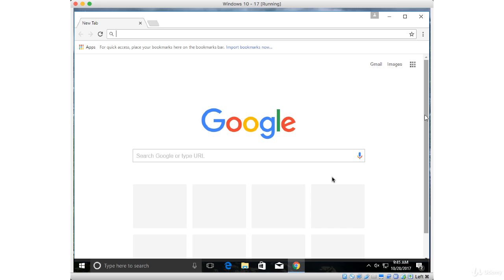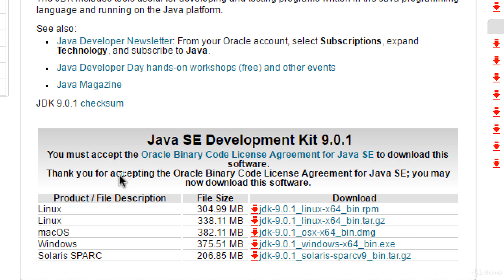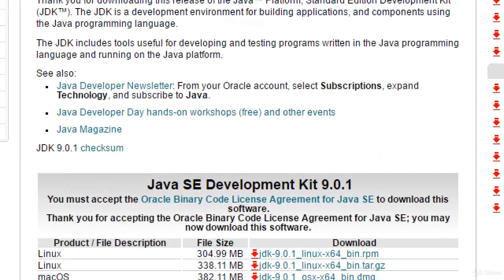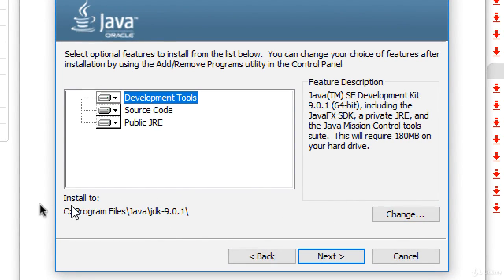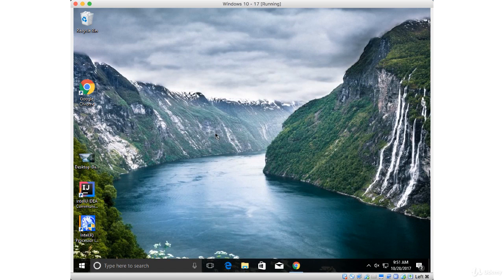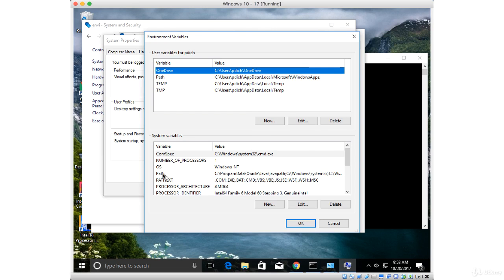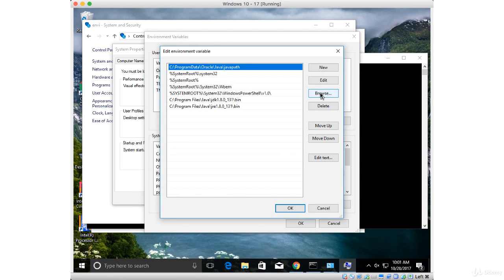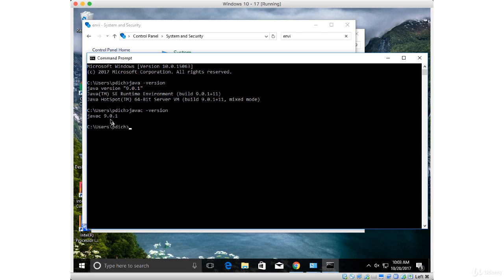Java Masterclass - Beginner to Expert Guide | Part 12